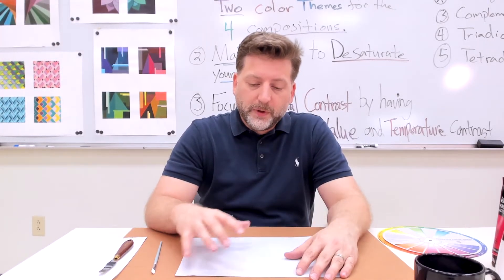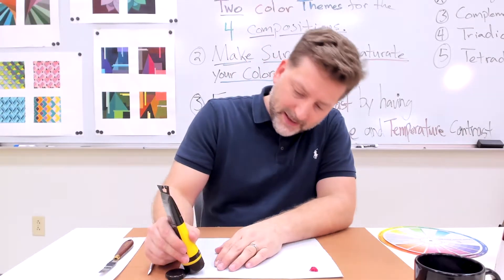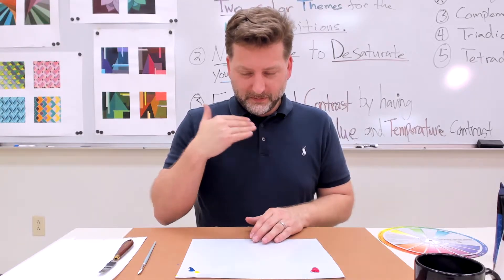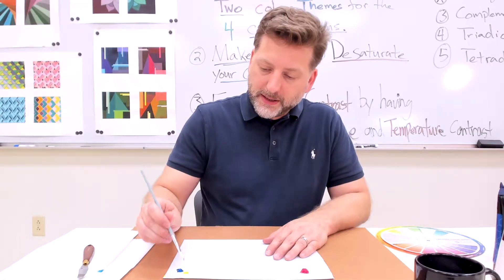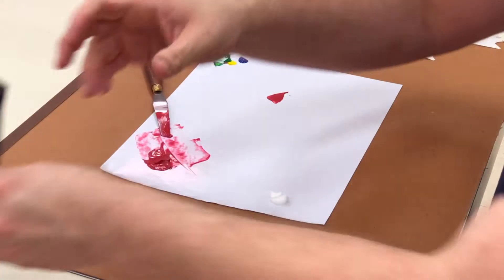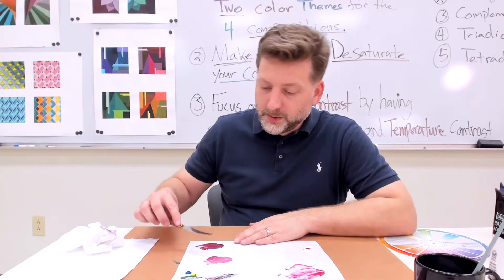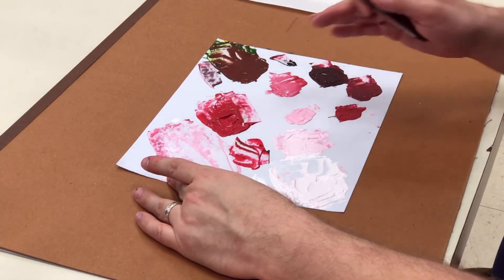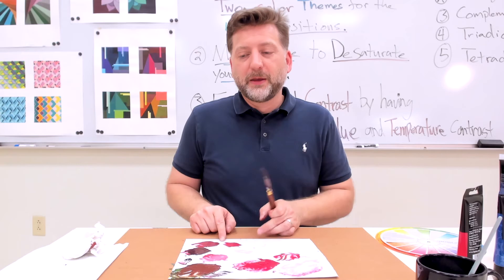Color Mixing Project: Monochromatic palette with broad range of value.